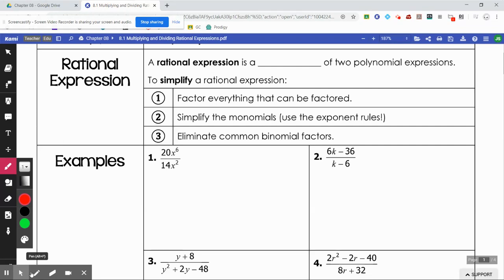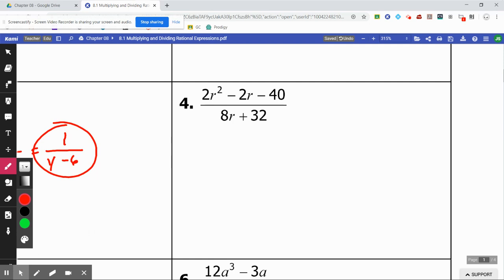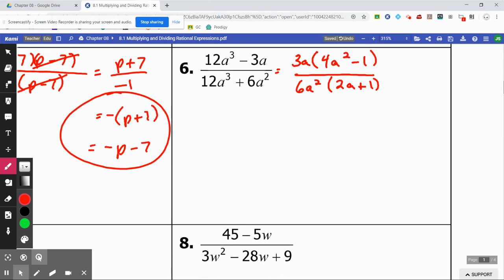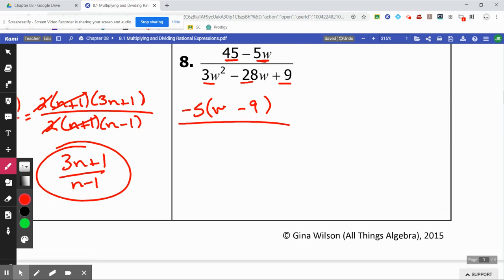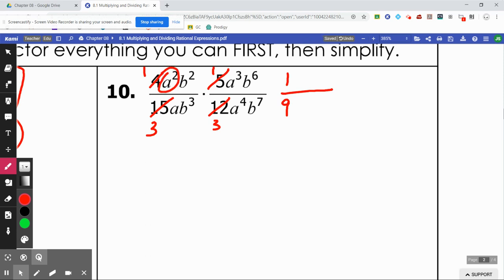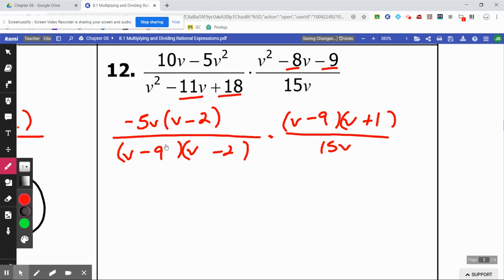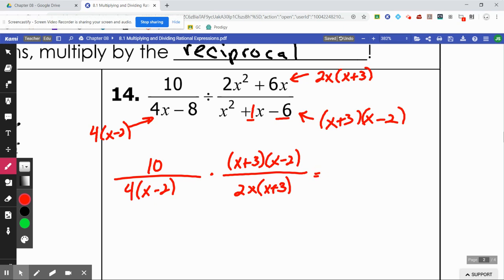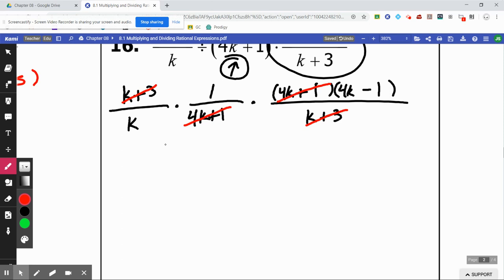8.1 Multiplying and Dividing Rational Expressions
Simplifying Rational Expressions Summary
In the video, the process of simplifying rational expressions is explained. A rational expression is defined as a ratio of two polynomial expressions. The steps involved in simplifying rational expressions are outlined as follows:

Factor Everything: Factor all parts that can be factored.

Simplify Monomials: Apply basic exponent rules to simplify monomials.

Eliminate Binomial Factors: Remember not to cancel part of a binomial without canceling the whole binomial.

Multiply Rational Expressions: When multiplying rational expressions, factor everything first and then simplify the expression.

Some key points to remember:

Monomials: Pieces can be canceled out if they don't have plus or minus signs.
Binomials: Carefully factor binomials and cancel out the entire terms if possible.
Division: To divide, flip and multiply using the reciprocal of the divisor.
Examples in the video demonstrate how to simplify rational expressions by canceling out common factors and ensuring correct factoring before simplifying further. Additionally, the importance of understanding when and how to cancel out terms properly, especially in the context of monomials and binomials, is highlighted throughout the explanations given in the video.

Remember, the process of simplifying rational expressions involves careful factoring, canceling out common factors, and ensuring the correct arrangement of terms before finalizing the simplified expression.